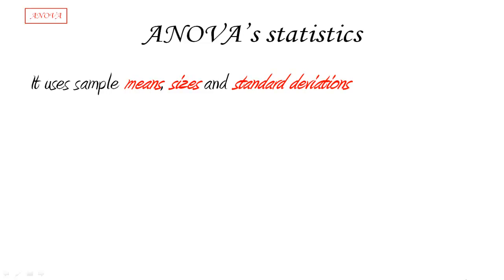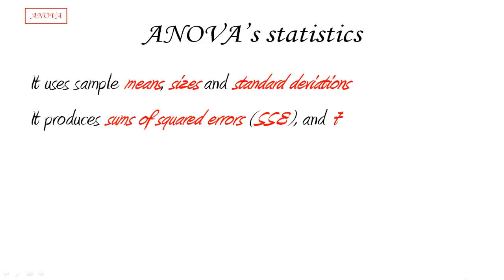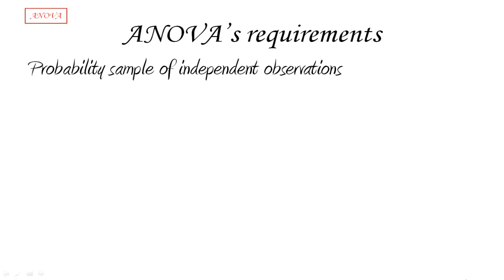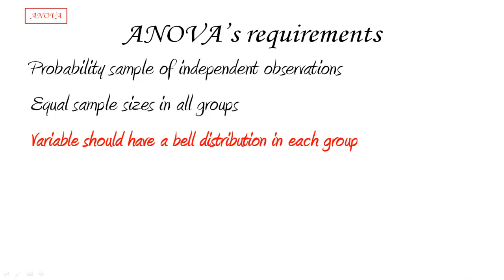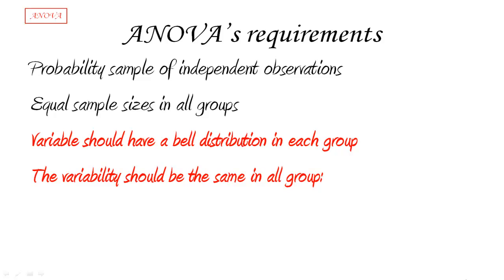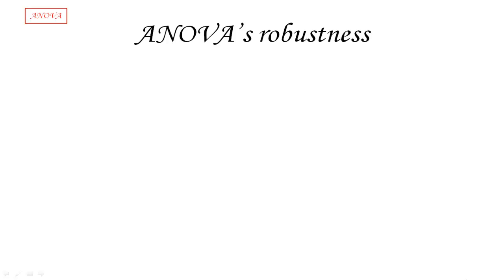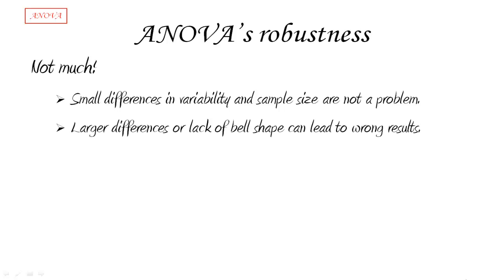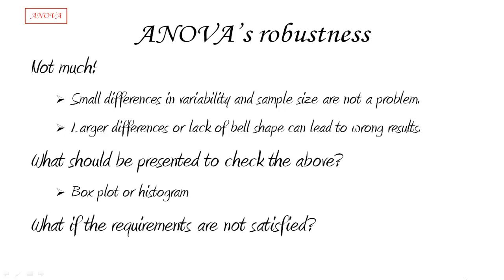304 W8 ANOVA 3